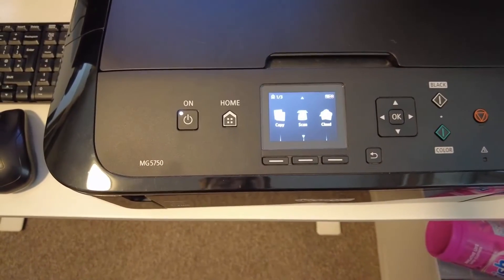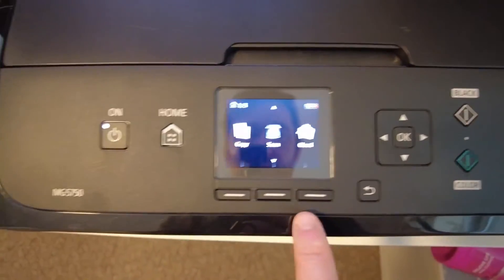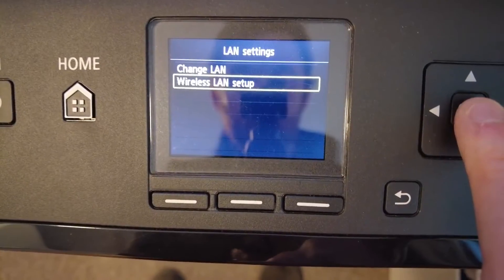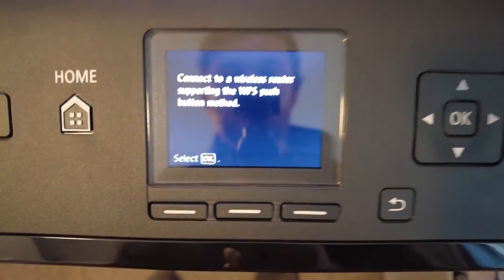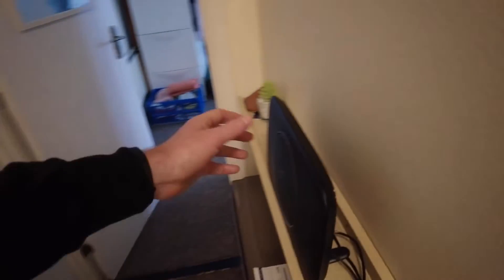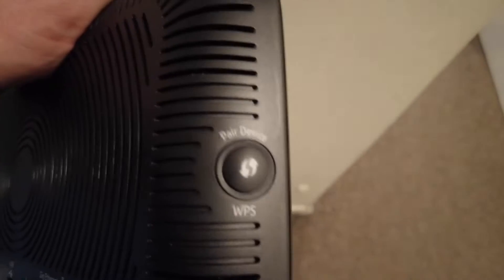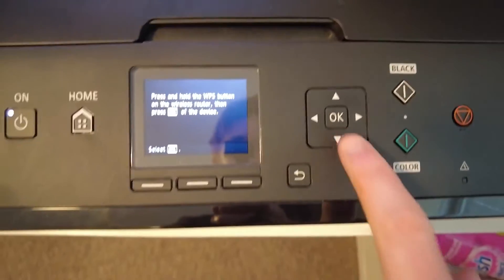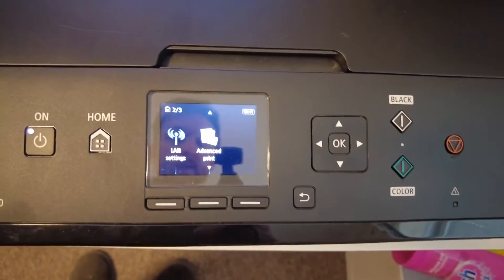Canon Pixma MG5750 Wireless / WiFi Setup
Get more pro tips by signing up to my email newsletter HERE NOW See you on the inside! 🫡😊 Connecting your Canon MG5750 Pixma printer to WiFi is easiest with the WPS option and by pressing the corresponding button on your WiFi router.

Here I show you how to do it quickly and easily!

Happy homing,
Steve PS Get more pro tips by signing up to my email newsletter HERE NOW See you on the inside! 🫡😊 To dry only with your LG washer dryer, it's easy when you know how, as this video guide shows.